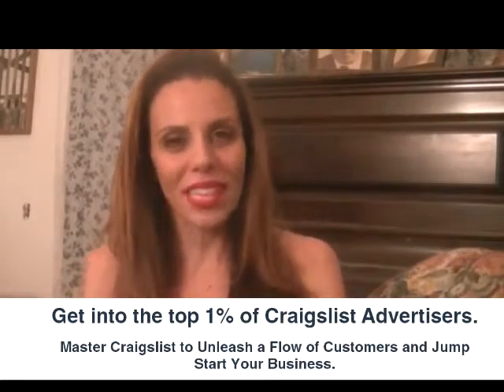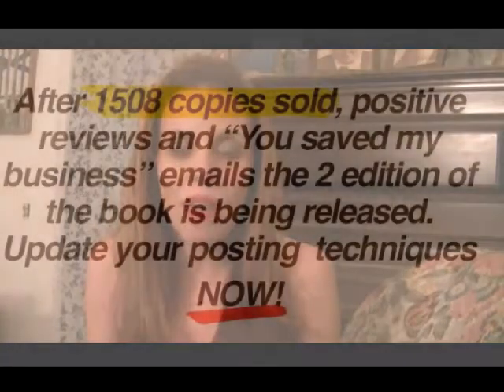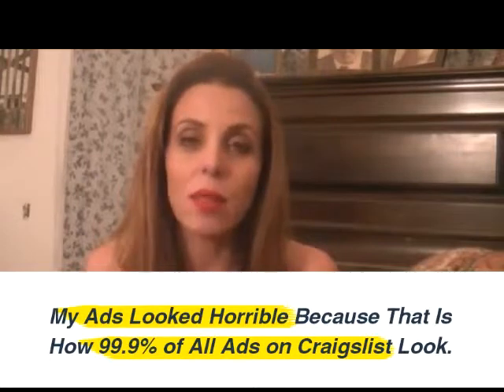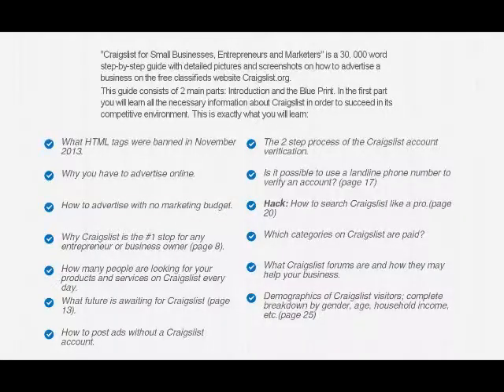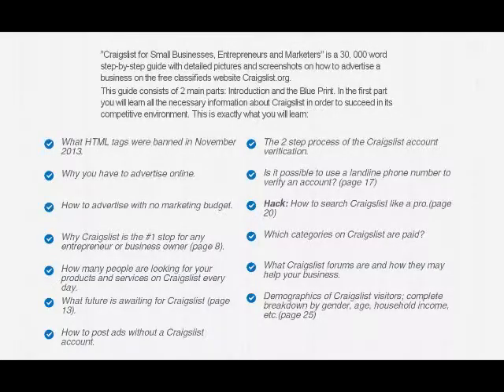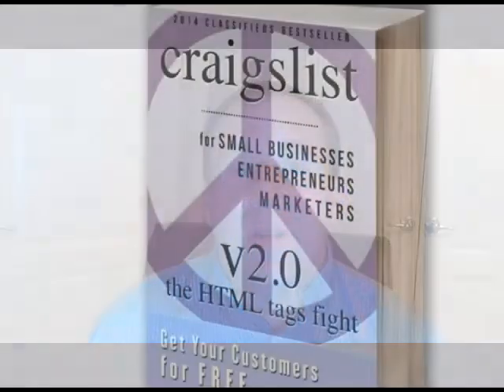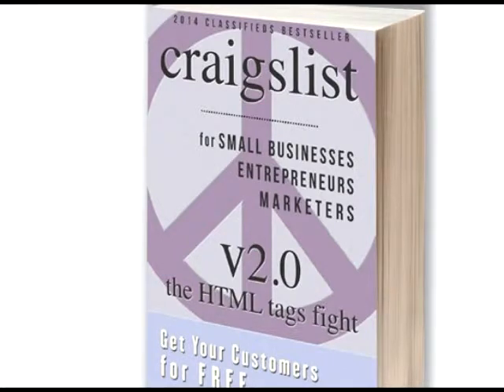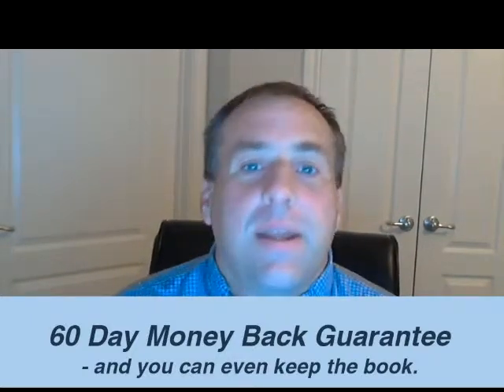Useful Knowledge For Small Business with Graiglist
"Craigslist for Small Businesses, Entrepreneurs and Marketers" is a 30, 000 word step-by-step guide with detailed pictures and screenshots on how to advertise a business on the free classifieds website Craigslist.org.
This guide consists of 2 main parts: Introduction and the Blue Print. In the first part you will learn all the necessary information about Craigslist in order to succeed in its competitive environment.
The "Craigslist for Small Businesses" is designed to get you your very first customers without spending a penny on ads. You may wonder "How is that possible?" The answer is simple: a free classified website - Craigslist.
The thing is, it can be quite expensive to work with me one-on-one (but worth every penny, I might add). Heck, it's expensive to work with any business consultant, which is why I've created this guide you're about to read.
Reading this guide is similar to getting a specialized Craigslist marketing degree in business school (which even doesn't exist) for less than you're already spending on one dinner for two.
You see, my specialty is Craigslist, specifically, marketing campaigns for small businesses and entrepreneurs.